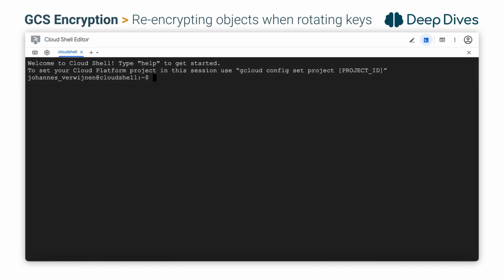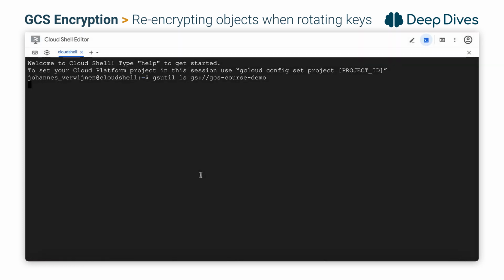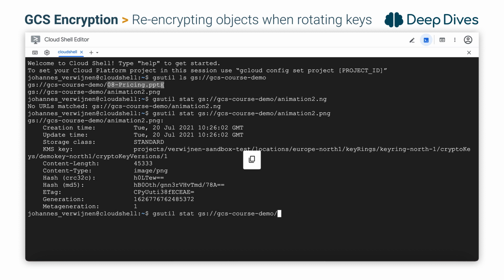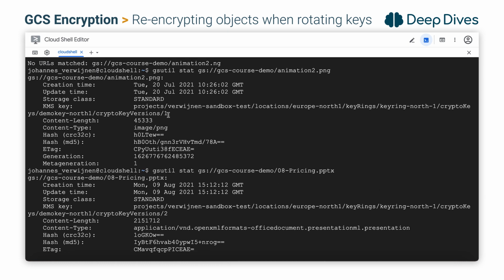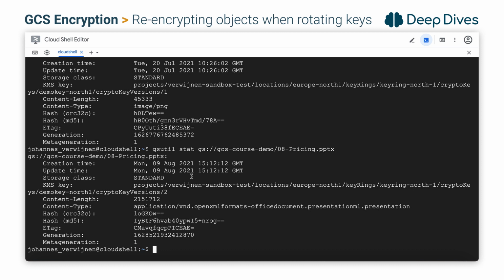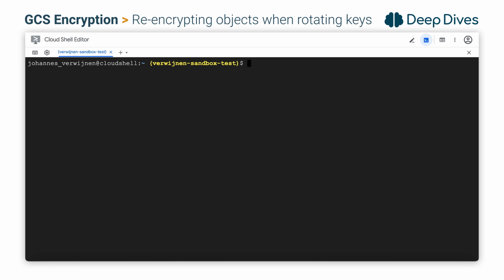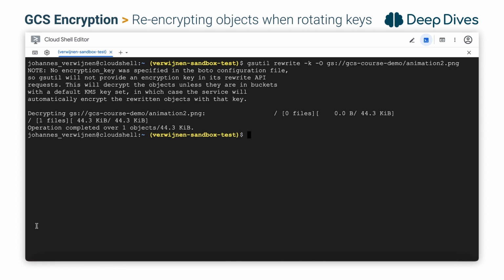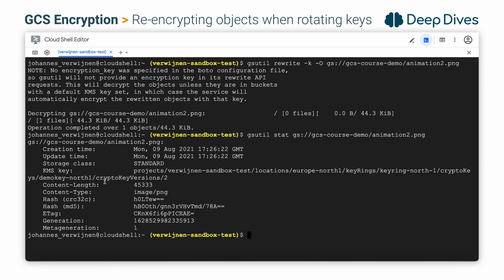Module: 6.2.3 - Re-encrypting objects when rotating keys